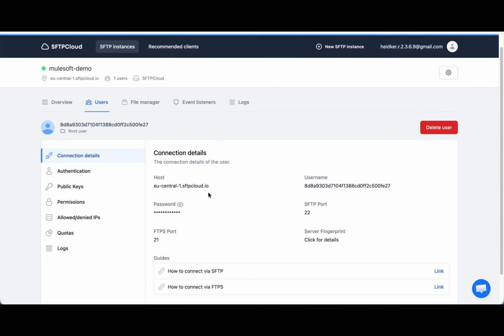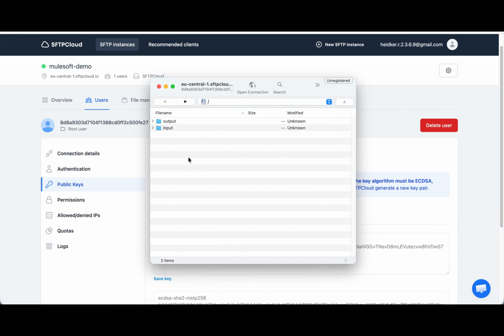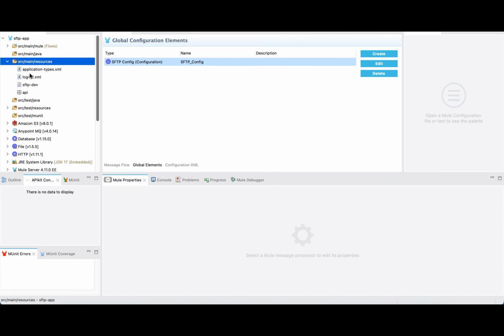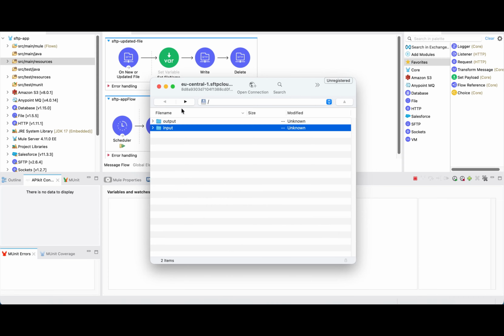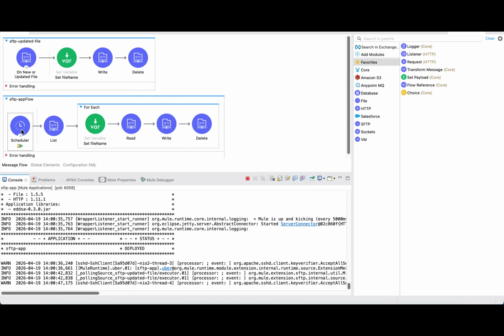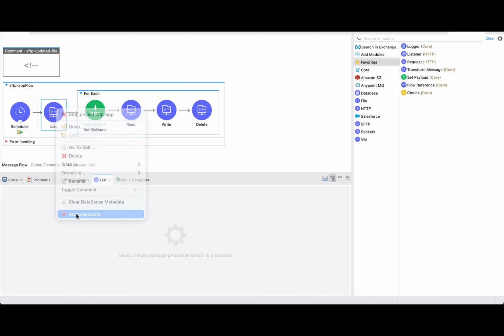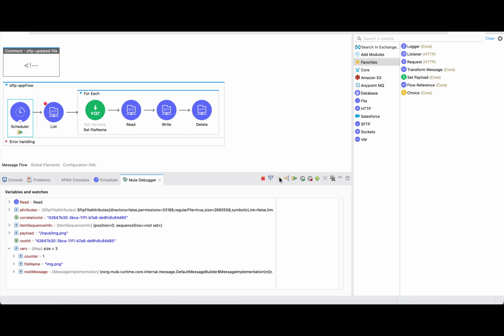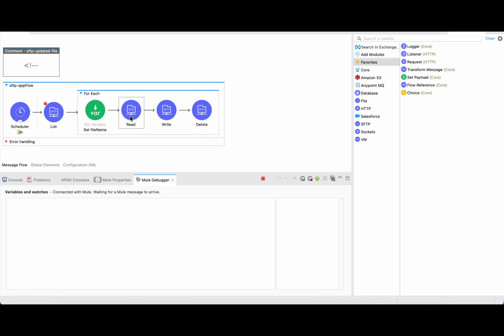SFTP connector in Mulesoft | File based Authentication